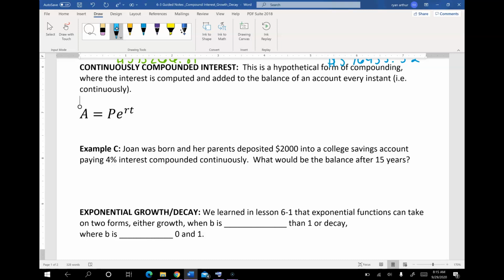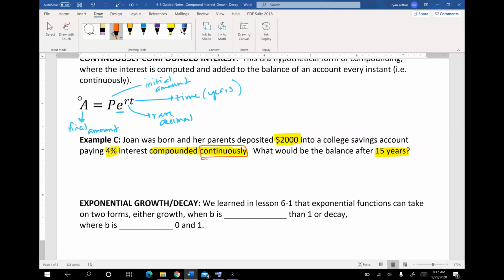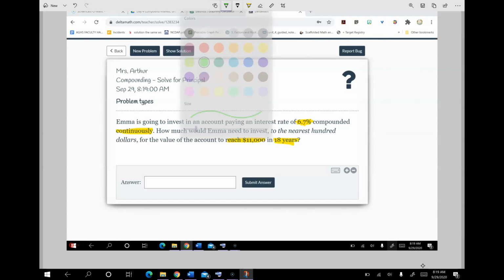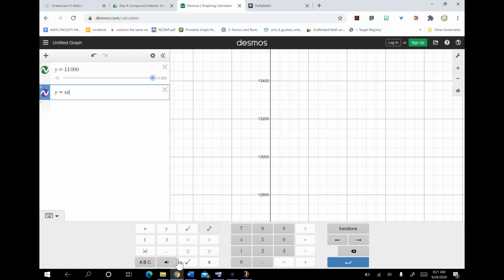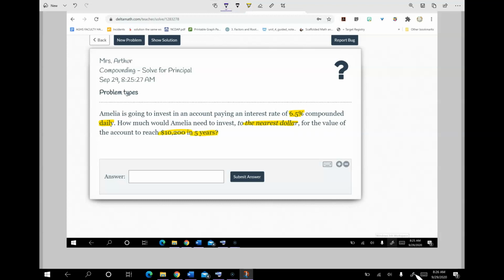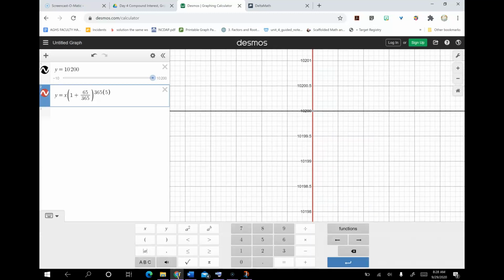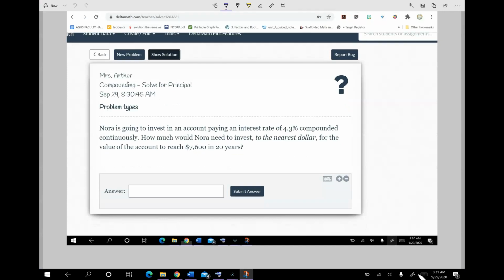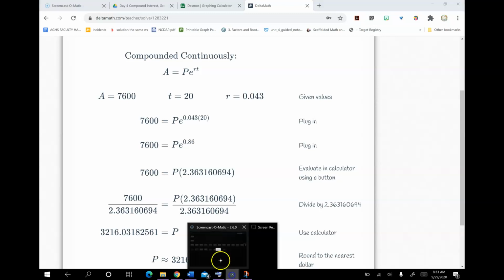Solving Compound Continuously and Interest Using Desmos